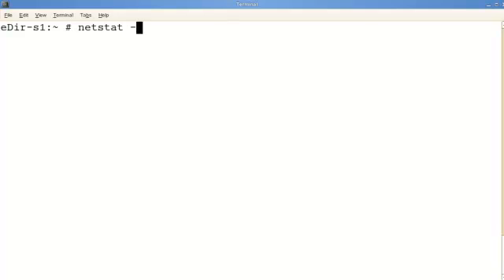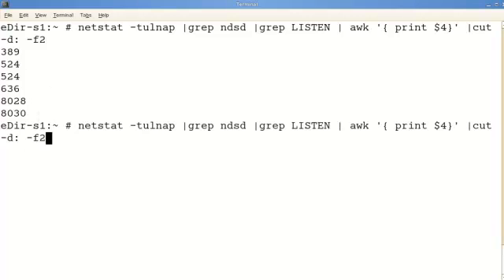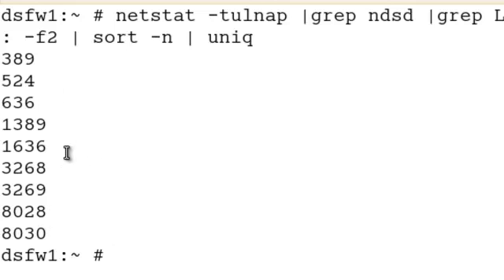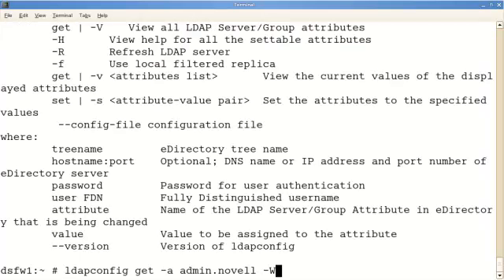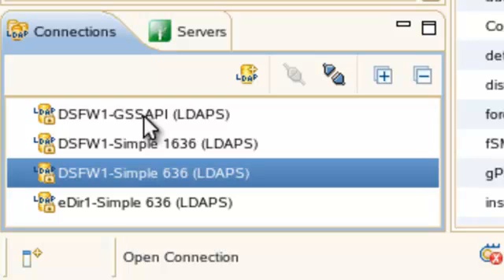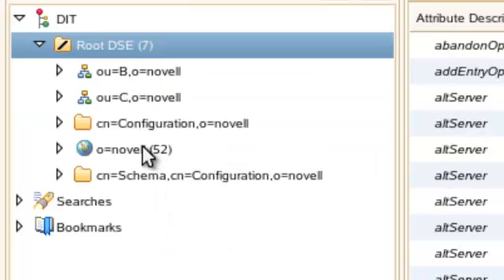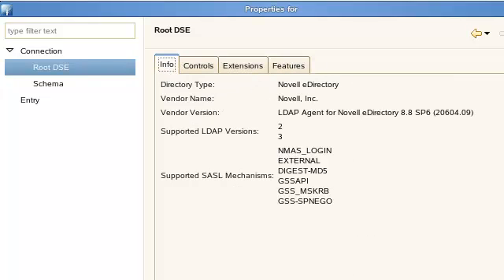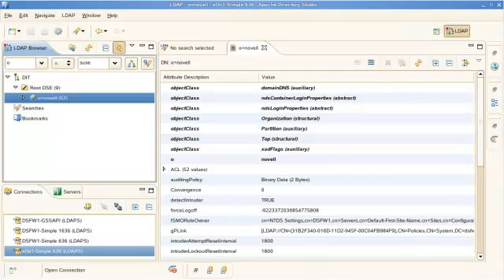DSfW LDAP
DSfW servers have multiple LDAP ports.  This video explains the difference between LDAP on an eDirectory server and a DSfW server.

It will also use Apache Directory Studio (a great ldap browser/editor) to show the results of using ports 636 and 1636.